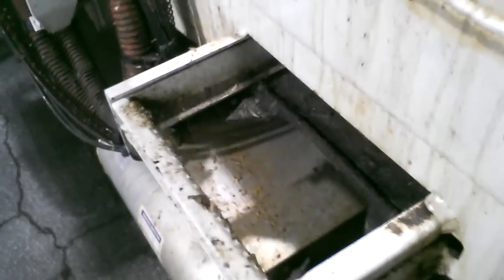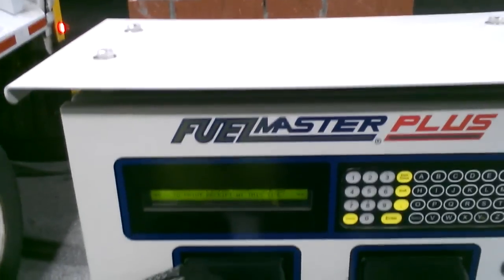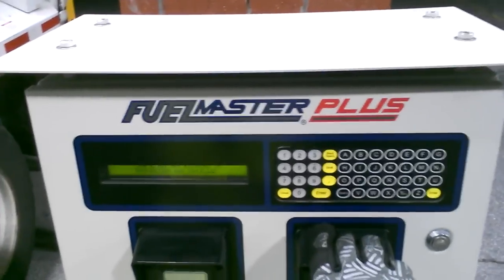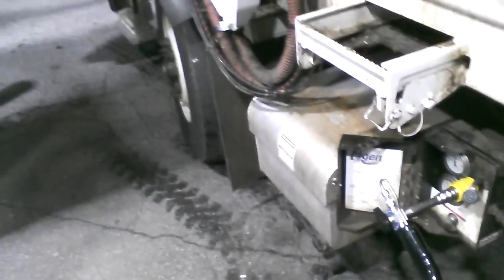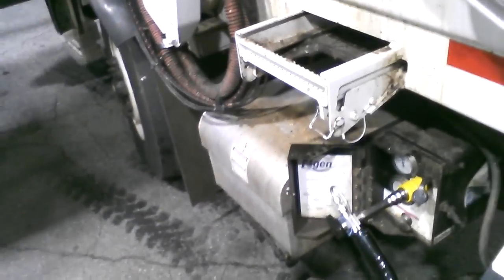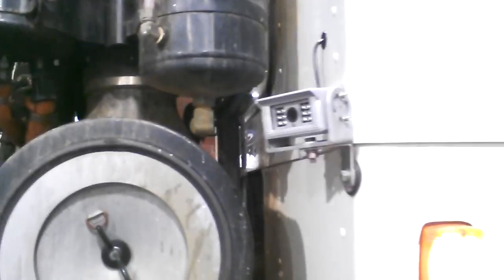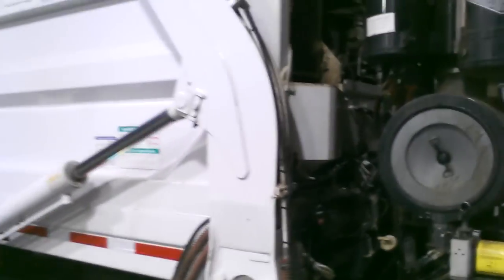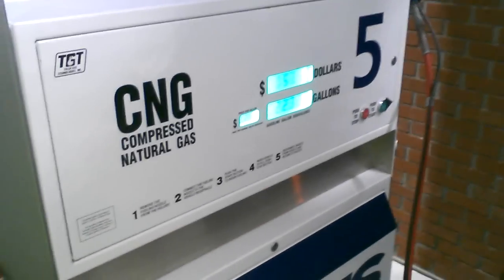February 16, 2014 Refueling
POV Refueling and walkaround vid of 19511